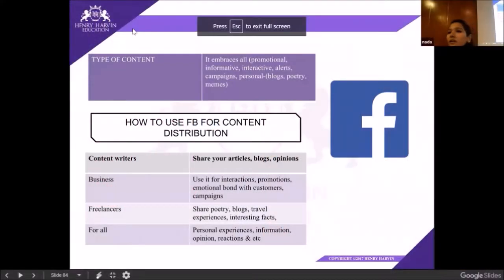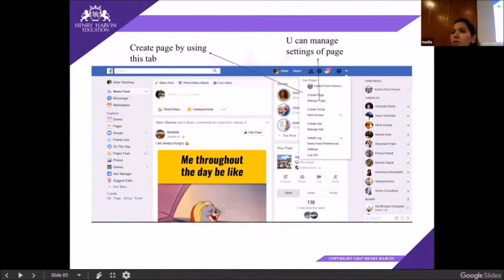Use Facebook for Distribution Content Writing Tutorial Beginners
🔥Henry Harvin Content Writing course  (Use code “YOUTUBE20”)🔥

This Henry Harvin video on “How to use Facebook for Content Distribution” is complete How to use Facebook for Content Distribution tutorial for beginners who want to learn How to use Facebook for Content Distribution. At Facebook, content strategists are responsible for creating experiences that are clear, consistent, and compassionate. Everything from the tone the content strategy team uses to the way we share our work with one another helps to create better, more meaningful experiences for the people using our products. Most distribution channels can be divided into three main types: owned, earned, and paid.
o devise an effective content distribution strategy, you need to know how to deliver the right content to the right people at the right time.
Right Content
Right People
Right Time
Leverage Influencers
Convert Your Content into Different Media
Promote Your Content on Content Communities

𝐀𝐛𝐨𝐮𝐭 𝐭𝐡𝐞 𝐂𝐨𝐮𝐫𝐬𝐞:
Henry Harvin Content Writing course certification is Ranked 1 in the industry by BNC.com.
Develop writing skills for Creative Writing, Business Writing, Technical Writing, Medical Writing, Social Media Writing, SEO Writing, Book Writing, Copywriting, and much more. Transform yourself into a Content Strategist and earn online with projects from the US & UK. The Statesman! Creative Master the creative writing skills to compose engaging Fiction, Creative Nonfiction, Drama, and Poetry that will snap a reader’s curiosity from the advent to the end of your write-up. Learn to craft an unusual & unique story and become the flourishing writer you might have always dreamt of becoming. Once enrolled at our Writing Academy, you have the facility to attend different batches with different trainers. This means you can have unlimited repetitions of the Certified Digital Content Writing Course during your membership period.

Key Features:
✅  Recognised Certification
✅  Integrated Curriculum
✅  Job guidance and 1-year support of Writing academy
✅  Trusted by 160+ Corporates and 60+ Colleges
✅  Become Eligible for jobs demanding a Writer’s background.